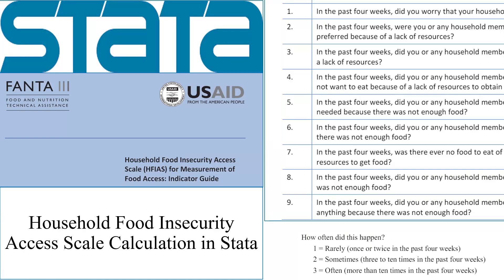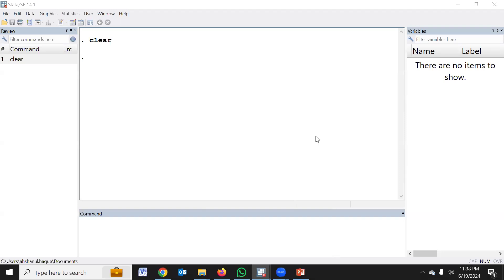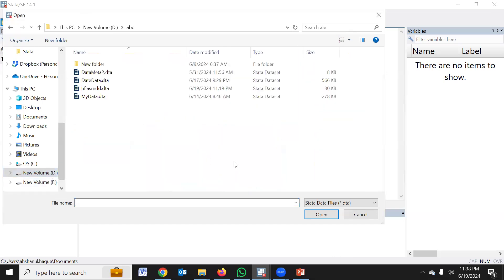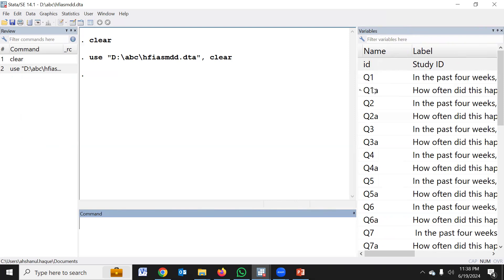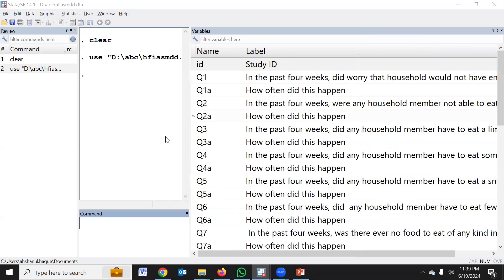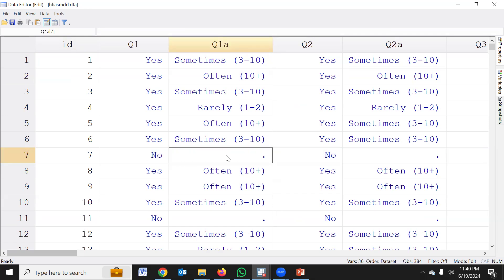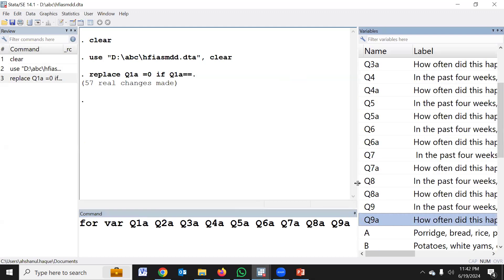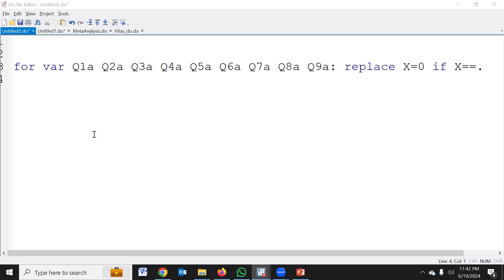How to calculate Household Food Insecurity Access Scale Calculation in Stata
use "D:\abc\hfiasmdd.dta", clear
for var Q1a Q2a Q3a Q4a Q5a Q6a Q7a Q8a Q9a: replace X=0 if X==.

gen HFIA  = 1 if ((Q1a==0 | Q1a==1) & Q2==0 & Q3==0 & Q4==0 & Q5==0 & Q6==0& Q7==0 & Q8==0 & Q9==0)
replace HFIA  = 2 if ((Q1a==2 | Q1a==3 | Q2a==1 | Q2a==2 | Q2a==3 | Q3a==1 | Q4a==1)& Q5==0 & Q6==0 & Q7==0 & Q8==0 & Q9==0)
replace HFIA  = 3 if ((Q3a==2 | Q3a==3 | Q4a==2 | Q4a==3 | Q5a==1 | Q5a==2 | Q6a==1 | Q6a==2) & Q7==0 & Q8==0 & Q9==0)

la de HFIA 1 "Secure" 2 "Mildly Food Insecure" 3 "=Moderately Food Insecure" 4 "Severely Food Insecure ", replace
la val HFIA HFIA

la var HFIA "Household food insecurity"

Are you passionate about data science, bio-statistics, and epidemiology? Dive into our channel, where we break down complex concepts and empower you with the knowledge to excel in regression analysis and beyond. Learn the latest techniques, explore real-world applications, and stay ahead in your field. Whether you're a beginner or an expert, our engaging content will elevate your understanding and skills.

The main topics of this channel are given below:
Epidemiology